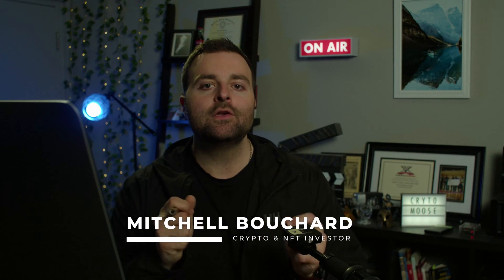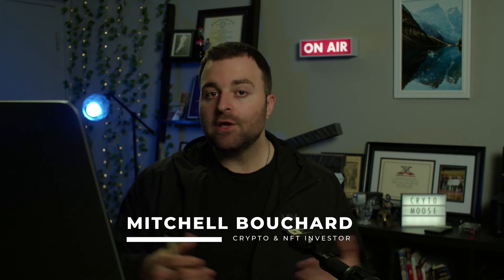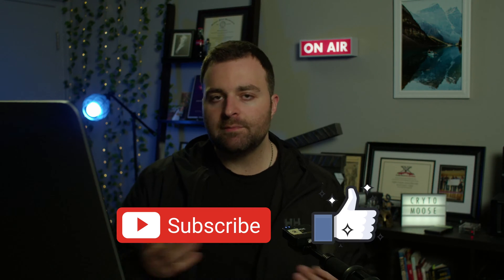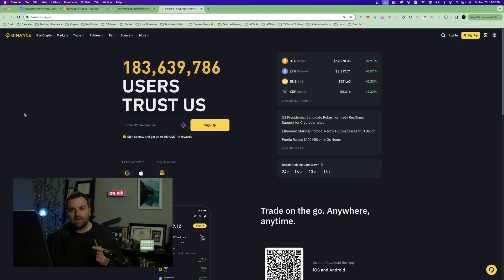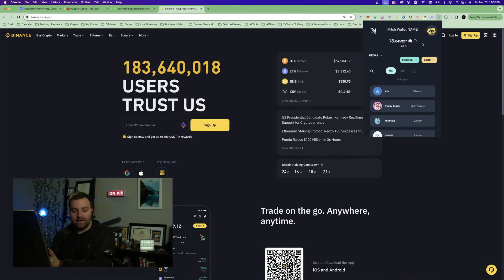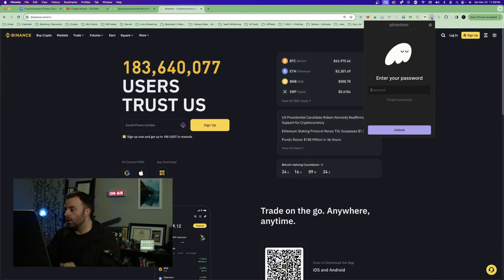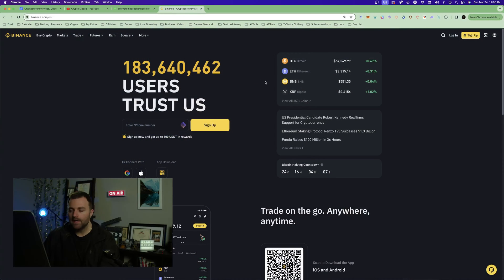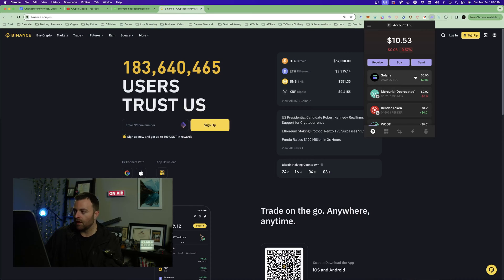WHY YOU NEED A HARDWARE WALLET | Crypto Cold Storage Explained!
Link Tree: 🔥

10 Day Cryptocurrency Challenge! The Ultimate Crypto Course

🔒 Secure your cryptocurrency with confidence! Dive into the world of hardware wallets and learn about the importance of crypto cold storage in our latest video.

In this comprehensive guide, we unveil the reasons behind the growing popularity of hardware wallets among crypto investors. Discover how these physical devices provide robust protection against cyber threats, ensuring the safety of your digital assets.

Join us as we demystify the concept of crypto cold storage, shedding light on how hardware wallets keep your funds secure even in the face of online vulnerabilities.

Whether you're a beginner or an experienced trader, understanding the significance of hardware wallets is crucial for safeguarding your crypto wealth.

Watch now to empower yourself with the knowledge needed to protect your investments in the ever-evolving landscape of cryptocurrency!